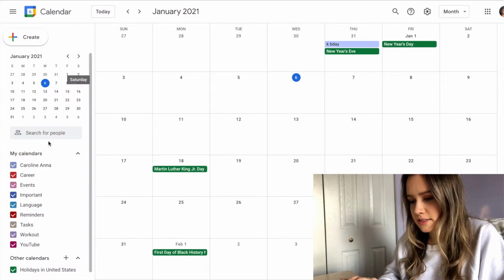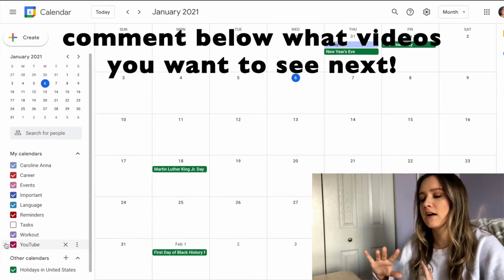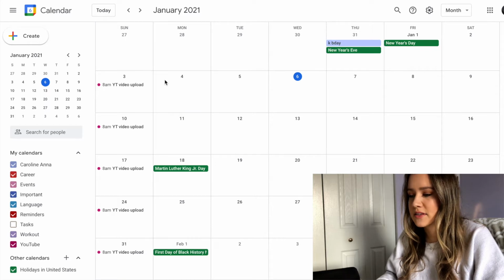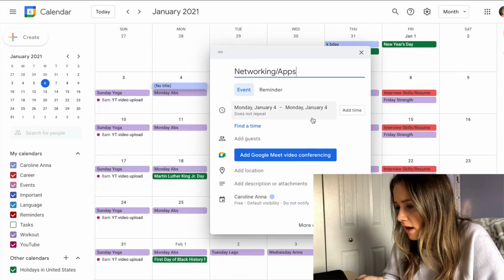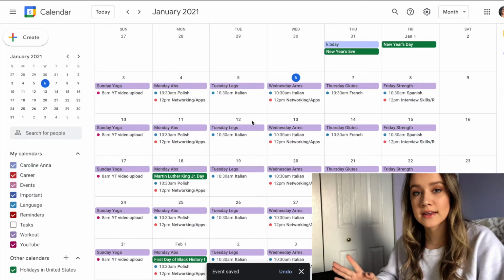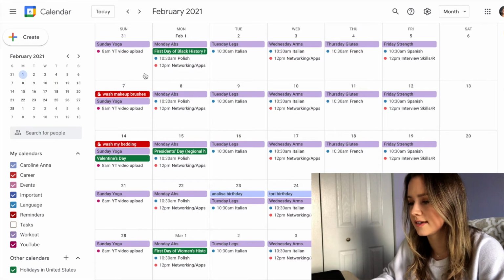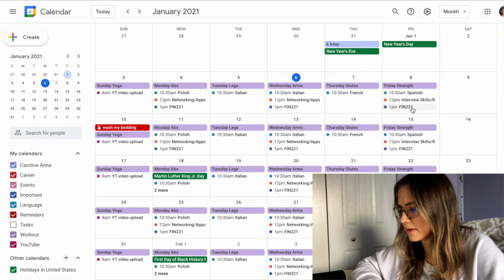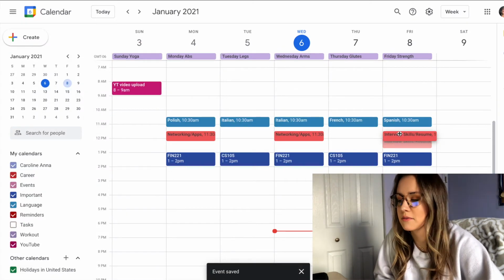organizing my life with GOOGLE CALENDAR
Hey everyone! In this week's video, I'll be showing you how I am organizing my life with google calendar. I'm hoping that watching this video will help motivate you to organize your life and focus on your time management too!
Love,
Caroline Anna ♡

DON'T FORGET:
1. be sure to LIKE this video if you enjoyed it